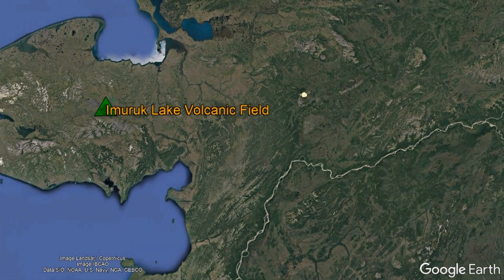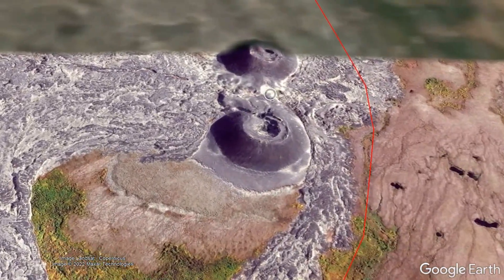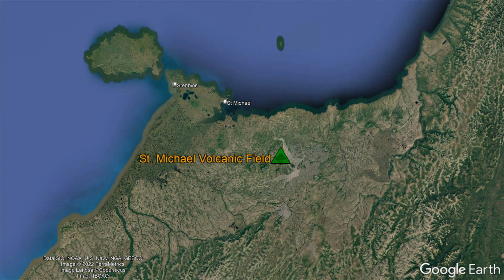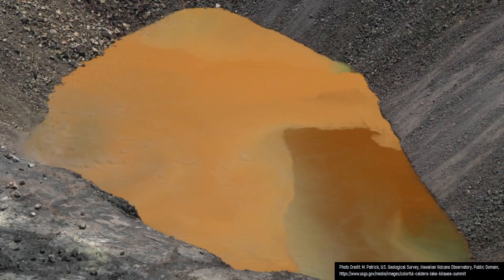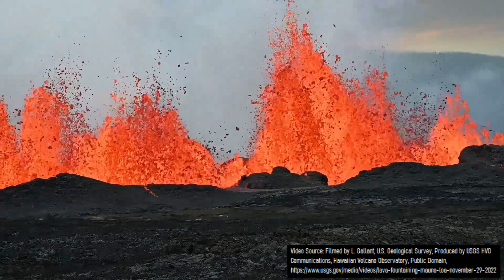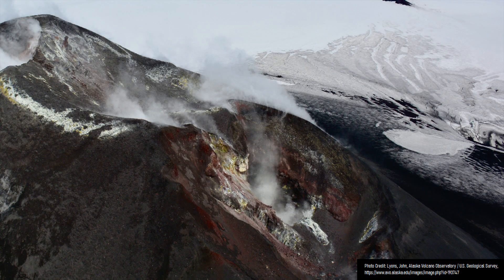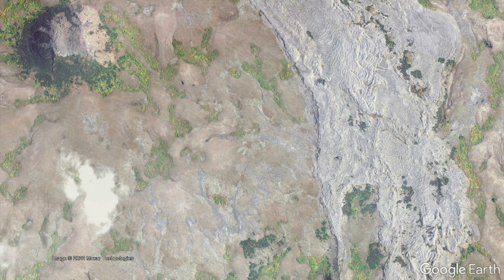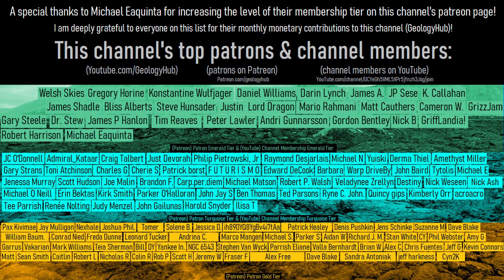The Active Volcano in Alaska; The Saint Michael Volcanic Field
In far western Alaska is a little known volcanic field known as the Saint Michael Volcanic Field, which, is considered by the U.S. Geological Survey to be potentially active, having possibly erupted at some point during the Holocene period. It covers an area of several hundred square miles and consists of a variety of volcanic landforms. This video will discuss this volcanic field and its geologic history.

Note: When a graphic is used in this video which describes attribution, the information, image, illustration, or video is only being attributed to that source for the duration that the attribution is being displayed on screen. When the attribution disappears mid sentence or paragraph, the information in the remainder of that sentence or paragraph is NOT being attributed to the prior source. Thus, whatever license and/or copyright applies to the attributed media/information does not apply to the media/information when the attribution being shown on screen disappears.

A list of Creative Commons licenses and other licenses (such as content being marked as "public domain" by a specific government as an example) used for specific content (such as image/images, video/videos, sound/sounds, data/information, or a smaller image or images within a larger diagram or diagrams within the video where the video as a whole does not entirely fall under the same license (content falling under one or more of these licenses is typically labeled on screen in the lower right corner (and occasionally in the lower left corner) or in the video's description with a timestamp)) in this video:

0:00 Volcanoes in Alaska
0:18 Volcanoes in Far Western Alaska
0:34 Saint Michael Volcanic Field
1:11 Geologic History
3:26 Conclusion